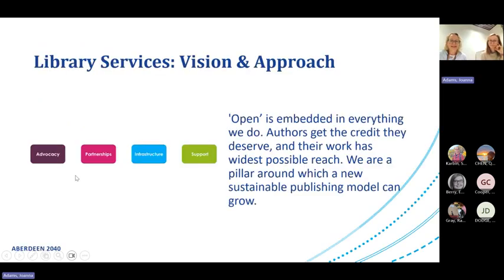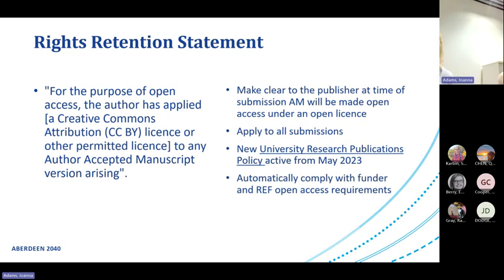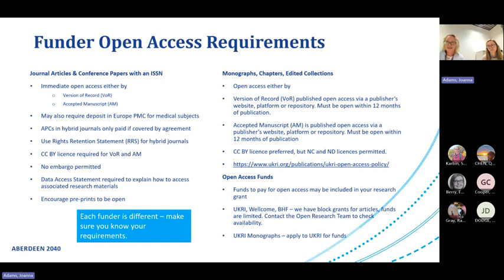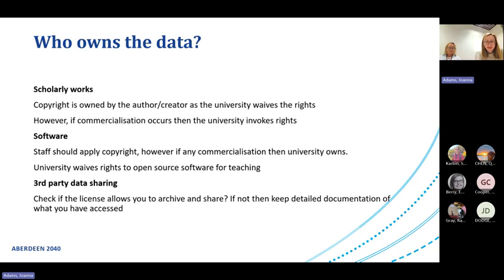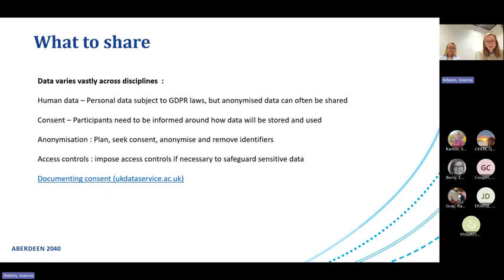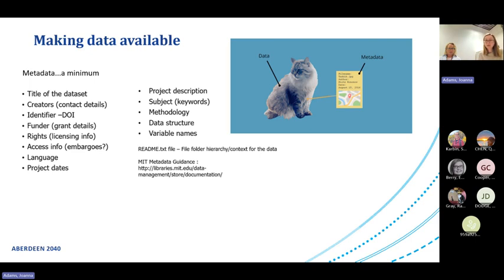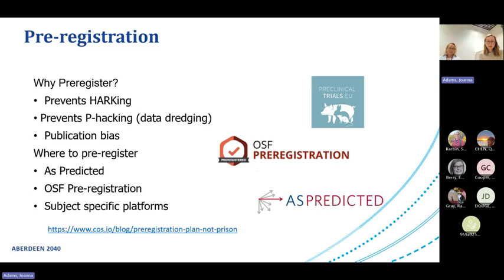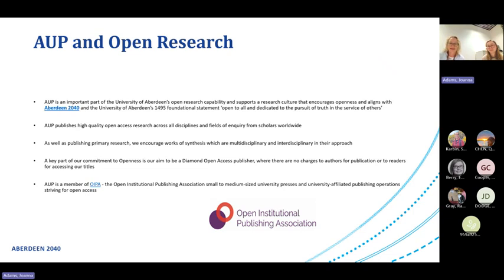Research Bites Session: Overview of the Open Research Service – 27 March 2024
Joanna Adams and Lesley Macrae from the Open Research Team gives an overview of the Open Research and how the Team can help University of Aberdeen Researchers.